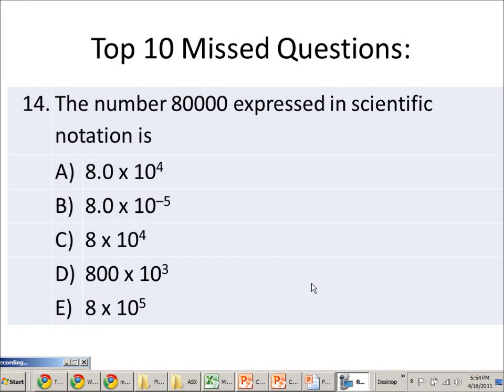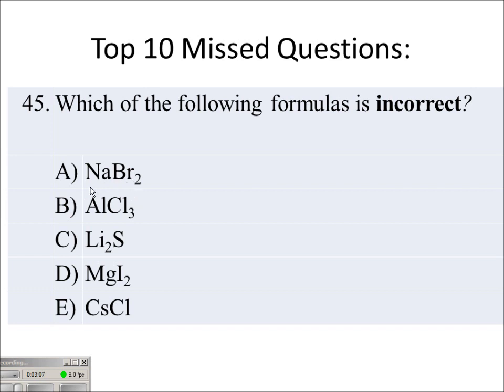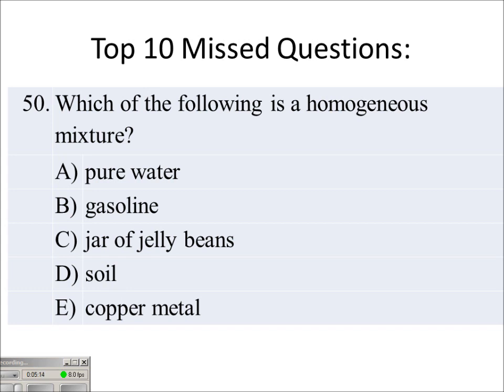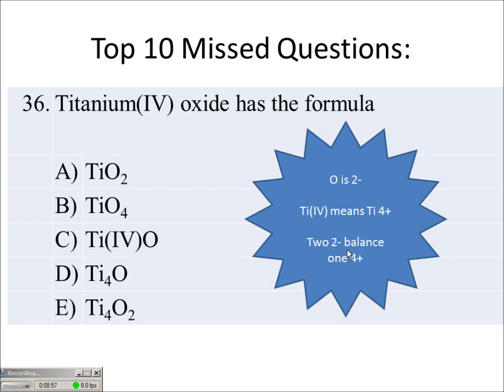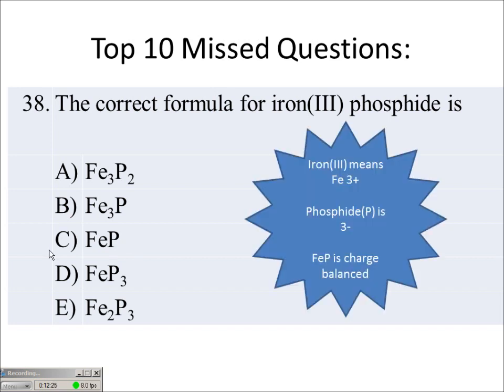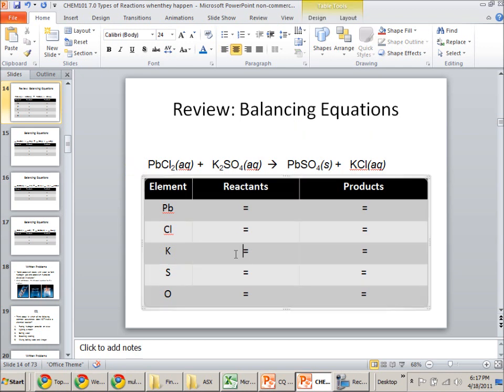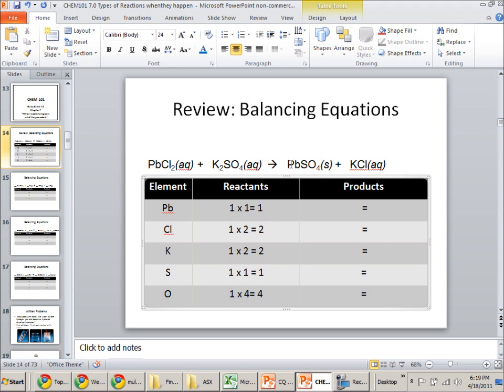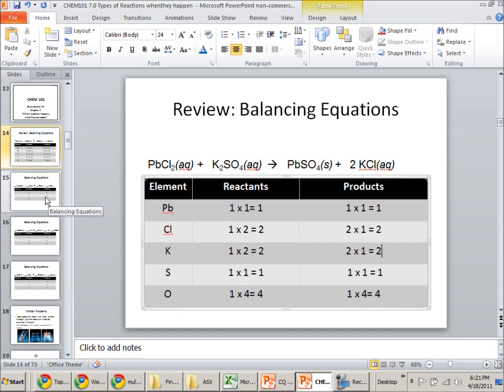Chem101 7.1 Frequently Missed Midterm Questions, Balancing Reactions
Balancing Equations and Midterm 1 Recap